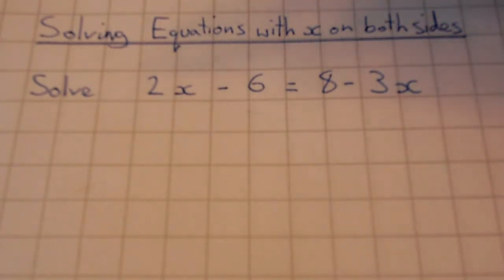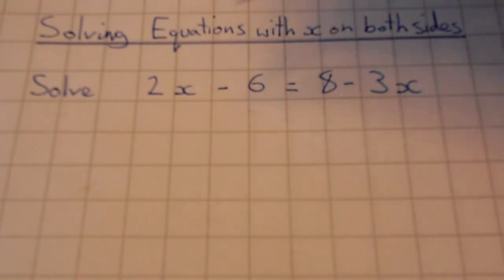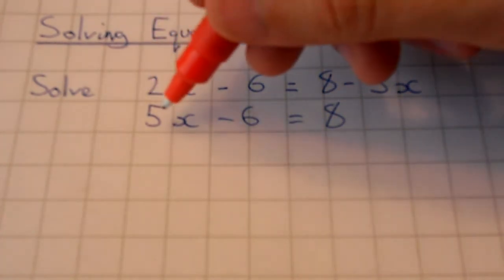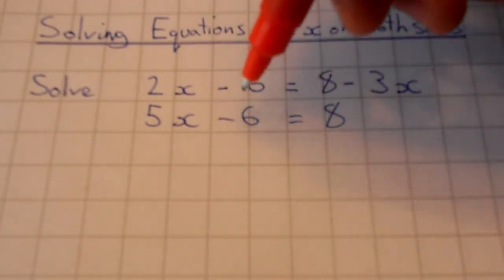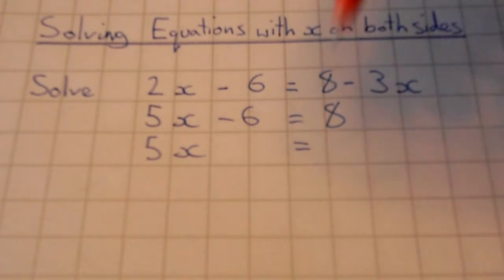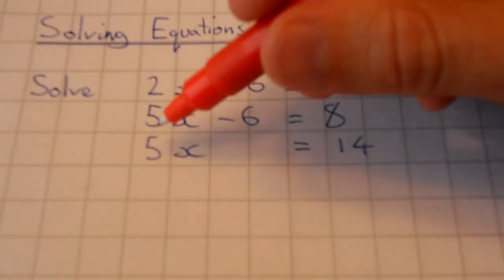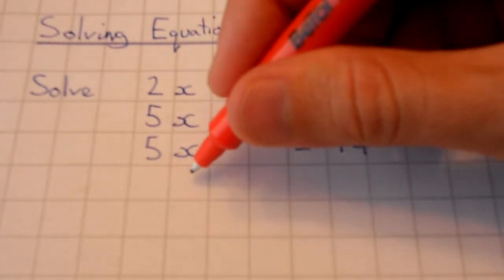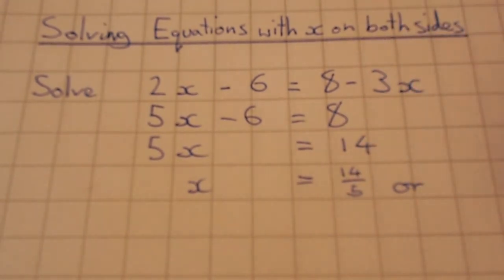How to solve a GCSE Solving equations with x on both sides question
GCSE AQA Higher level Solving equations with x on both sides question

Feedback and extra example requests welcome.

Mr Macdonald